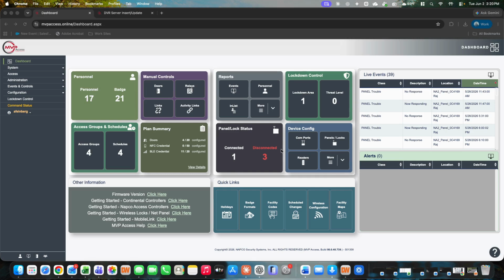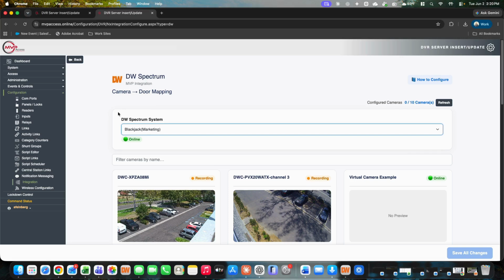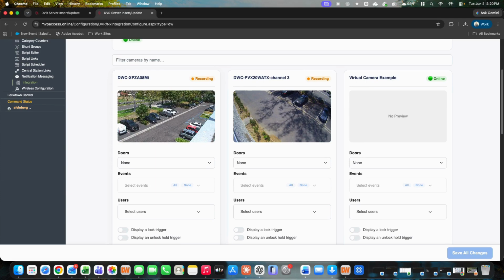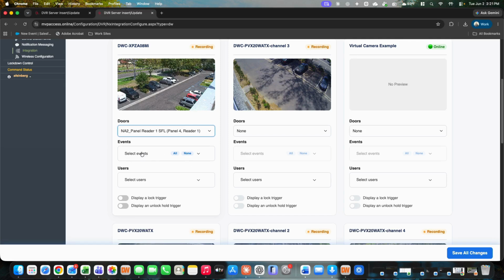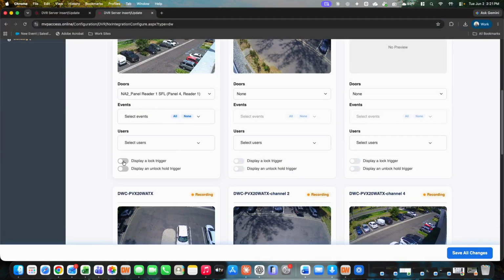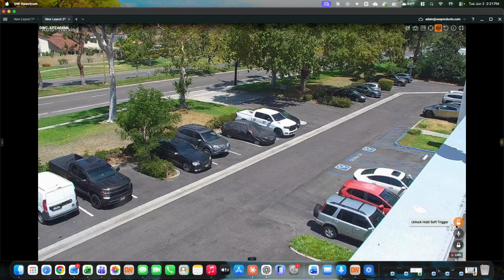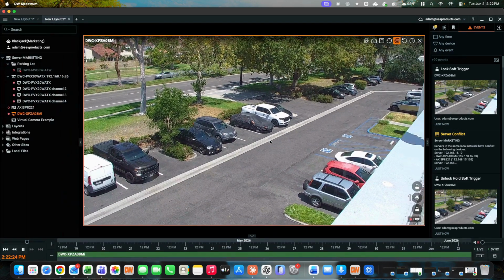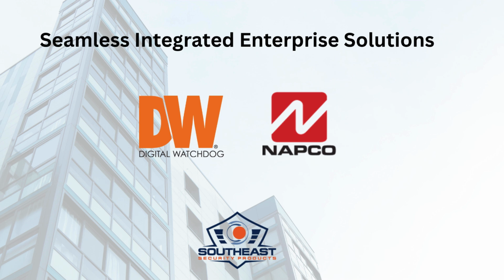DW Spectrum & Napco MVP Integration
Discover how Digital Watchdog’s Spectrum VMS seamlessly integrates with Napco’s MVP Cloud Access Control platform to deliver a unified security management experience. In this brief demonstration, you'll see how video surveillance and access control work together in one intuitive interface, providing greater visibility, streamlined operations, and enhanced security for your organization.